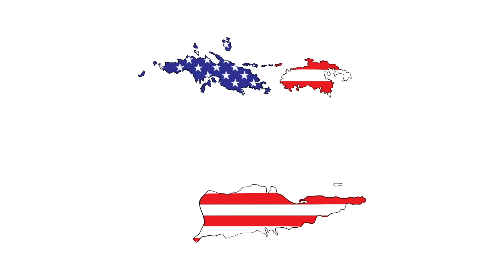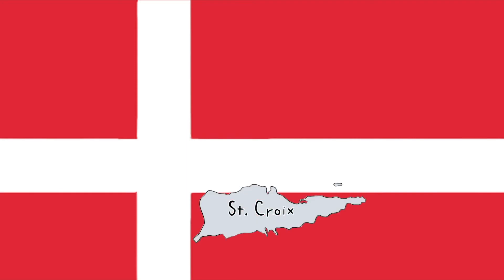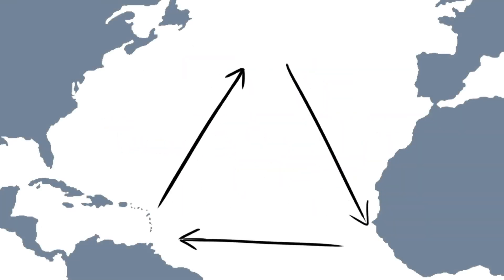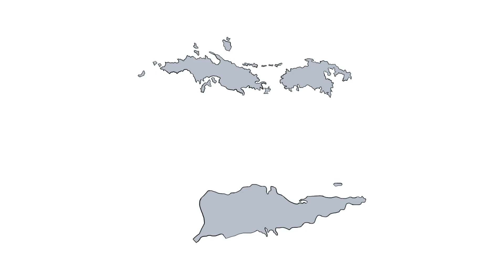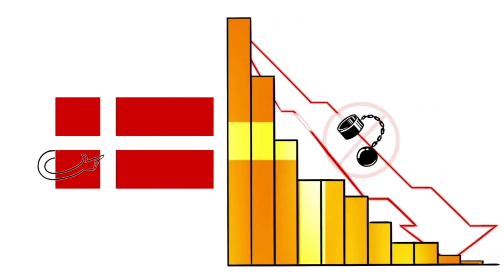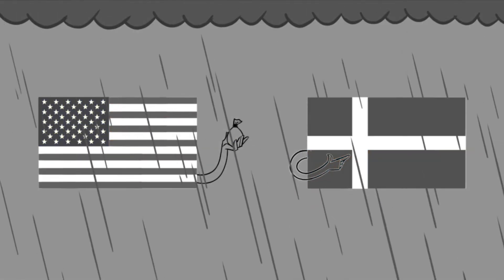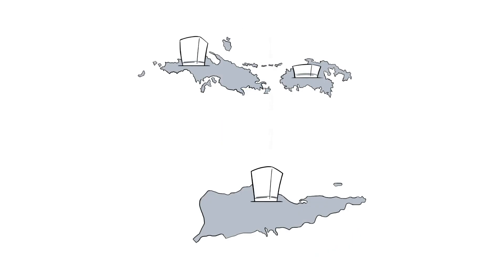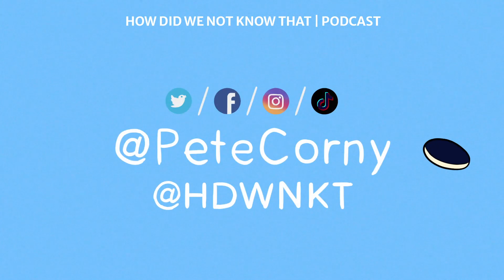US Virgin Islands Explained | HDWNKT Minisode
In Part 3 of the miniseries on permanently-inhabited US territories, Nat covers the unique history of the US Virgin Islands and how a $554 million purchase changed the map of the US permanently.

Special thanks to our animator Phuc Ngo!
Instagram🎨: @PeteCorny

For more episodes from How Did We Not Know That, check out our weekly podcast on Anchor, Apple Podcasts, Spotify, or wherever you listen to your podcasts. At How Did We Not Know That or HDWNKT

🤩 Looking to build a website quickly and easily? We use Carrd.io
or enter HDWNKT at checkout for a discount!